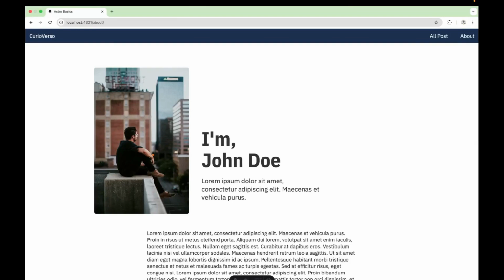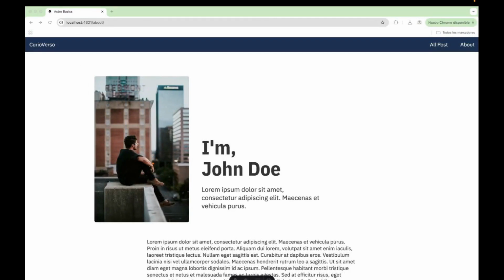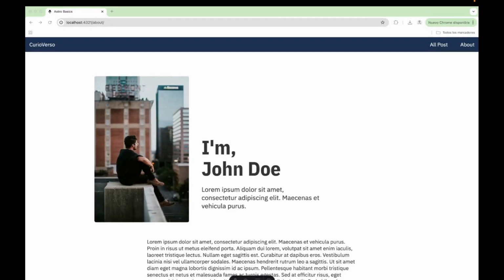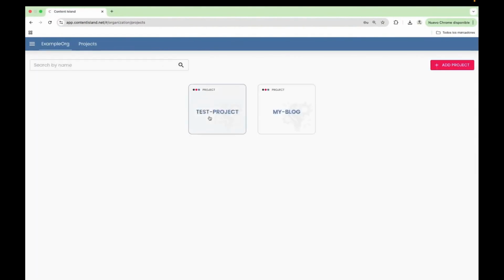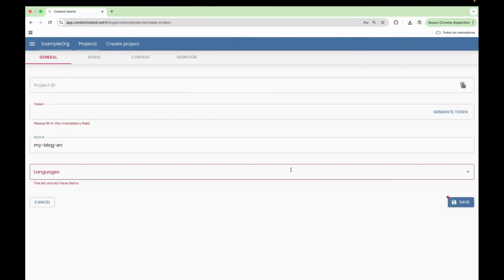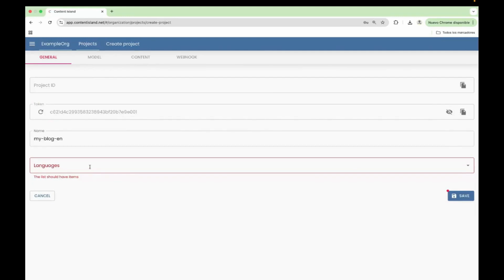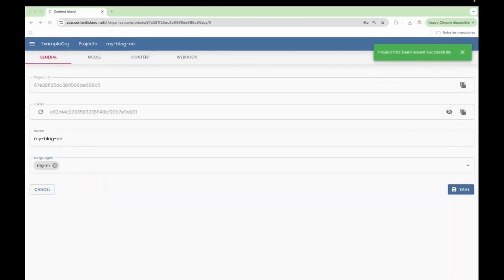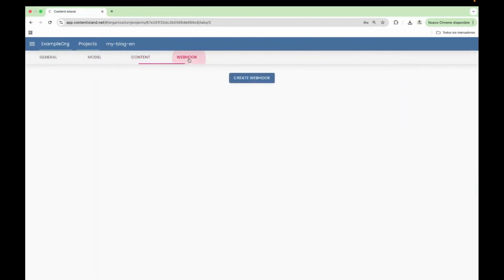1️⃣ Creating the project in Content Island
Creating a blog is the perfect example to understand how Astro and Content Island work. It’s a simple project, but it has just enough to play with routes, dynamic content, and a bit of interactivity.

Plus, having your own blog is never a bad idea—especially if you want something lightweight, free of ads you don’t control, and fully customizable.

We’re going to implement a simple starter:

📜 A page with a list of posts.

✍️ A page to view each post in detail.

👤 An "About us" page—because it’s always good to introduce yourself.